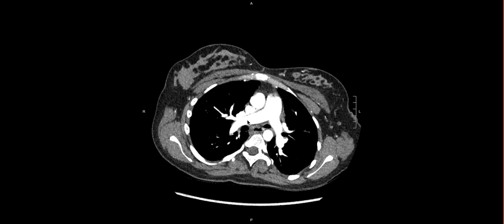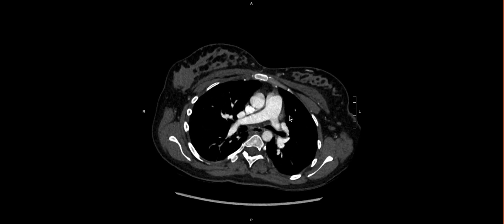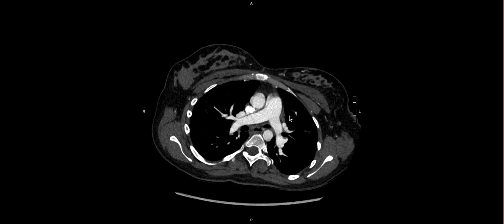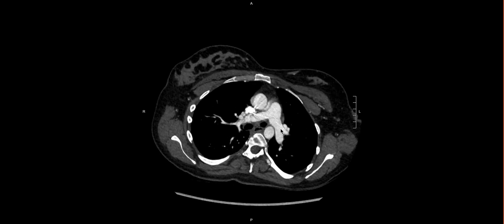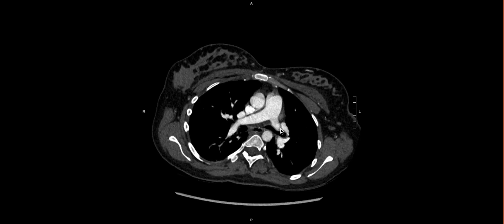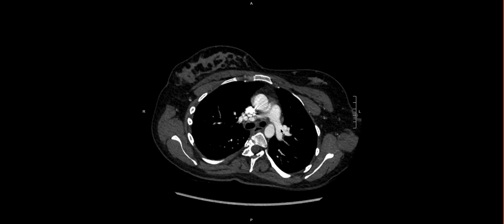Windowing Your Study CT PE Study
It is important to pick a good window for evaluating the pulmonary artery. Often an abdominal preset is used (W:400 L:40) and manually adjusted by widening the window and increasing the level. Using a CTA/angio window (W:600 L: 170). This video shows how a proper window makes it significantly easier to detect a PE.